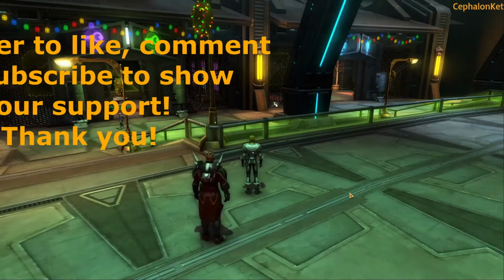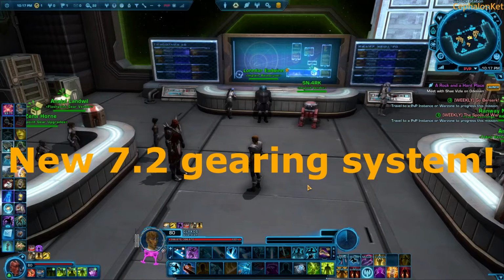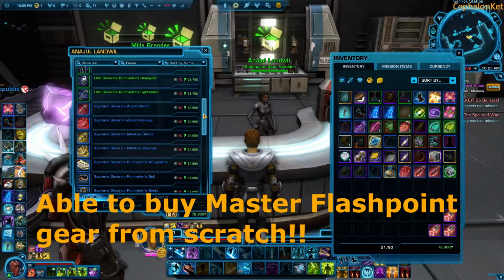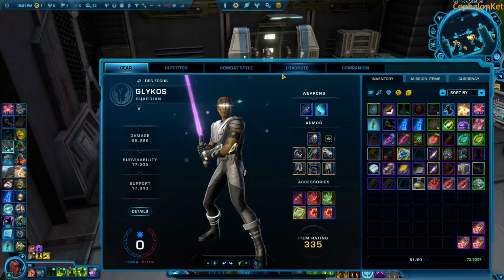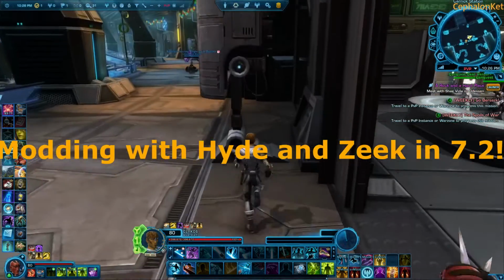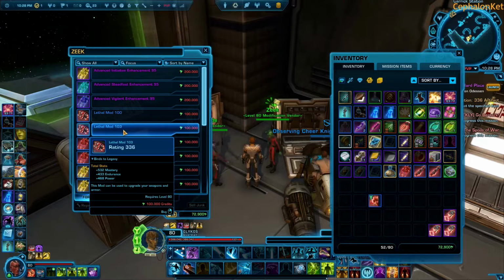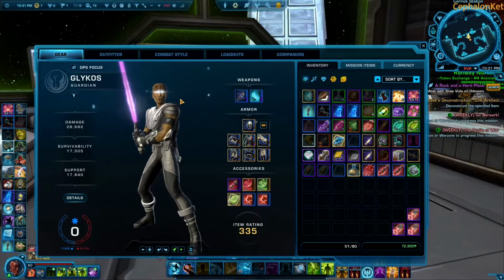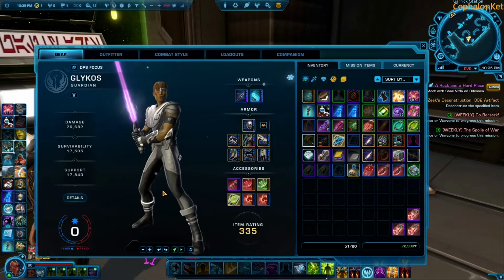SWTOR 7.2 : BEST GEARING PATHS TO 336 (SOLO TIPS!)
A video explaining the best possible ways I've found to get to 336 with swtor's 7.2 update. We have a couple of new systems added in 7.2 that make getting the blue 336 gear easier for players that is especially friendly if you're playing solo! Check it out!

The video is a natural follow up to my 7.1 gearing video, so it talks about upgrading from 330 and forward.

If you need to start from scratch, the original 326 video that talks about the pvp path is
If there are any 7.1 systems that were not fully explained here, watch my 7.1 gearing video